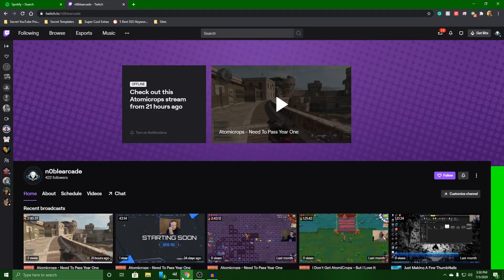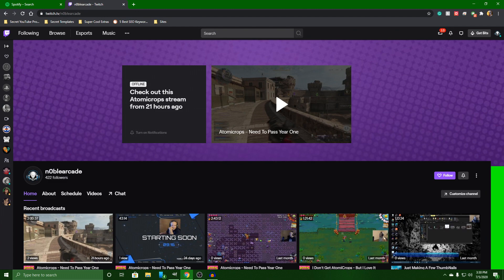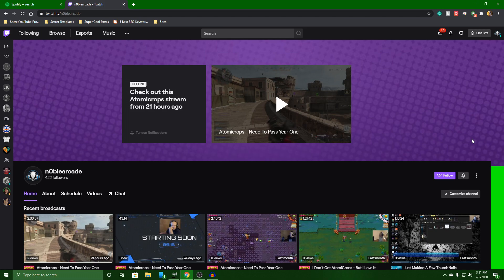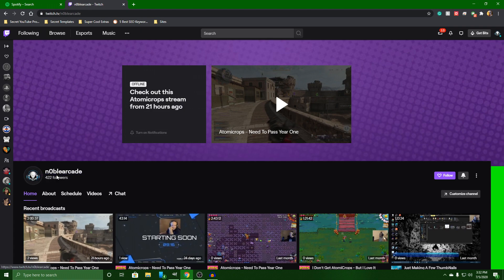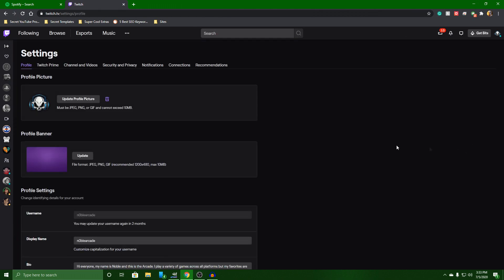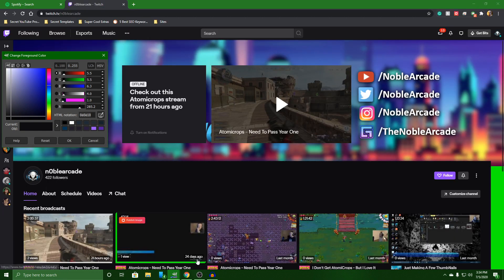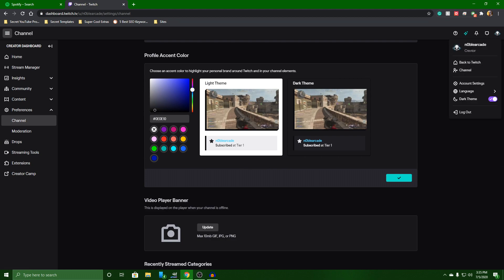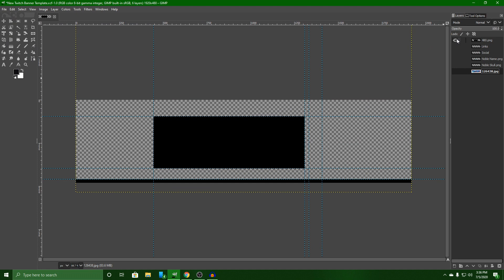Best Twitch Banner Template For New Streamers (2021 Ready)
Twitch has updated how their Profile Banner works. Some people don't mind it, while others think it's dumb due to the fact that it now covers up banners with the main image in the center.

Now that I'm working on growing my own Twitch channel, I've made a simple to follow template that you can use to make your own banners.

You should start your banner project with a 1920x480 size. The png template can be downloaded below. I've also added files for Photoshop and Gimp.

⭐ Game With Me ⭐
🎮 Xbox - NobleArcade 🎮
🎮 PlayStation - NobleArcade 🎮
🎮 Stadia - NobleArcade 🎮
🎮 Steam - NobleArcade 🎮
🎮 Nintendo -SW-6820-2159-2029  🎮